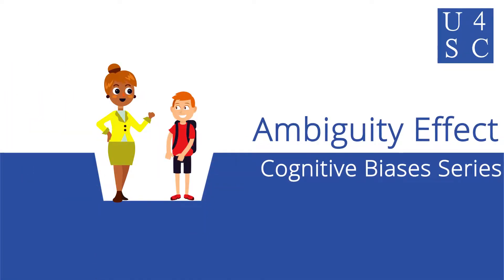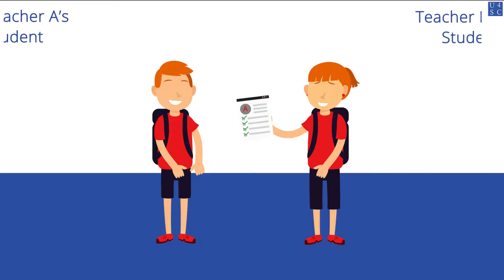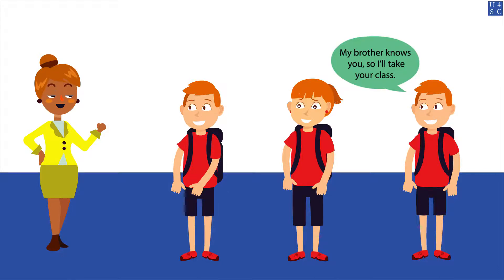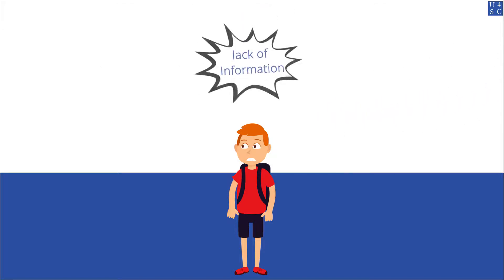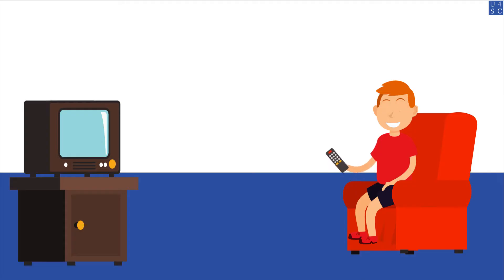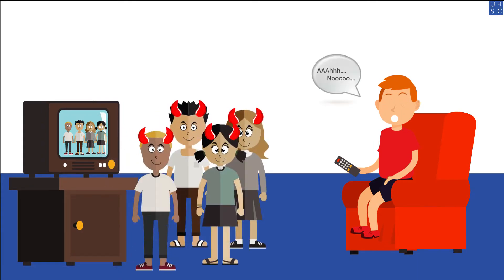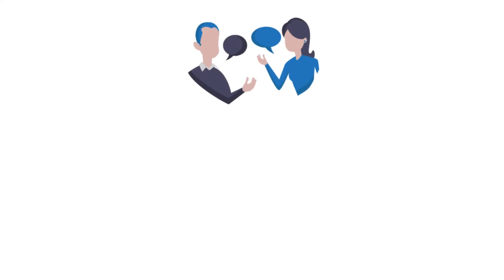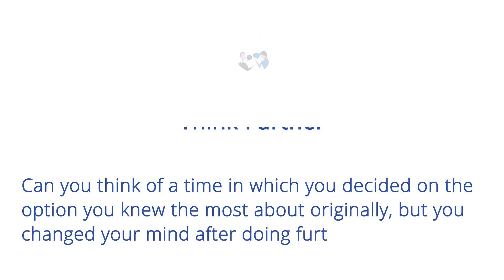Ambiguity Effect: Avoiding Decisions From Uncertainty -- Cognitive Biases Series | Academy 4 Soc...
When decision-making is affected by a lack of information, it is known as the ambiguity effect.

**Think Further Questions:
1. Think of a time in which you had to decide on something without knowing much about it. How did that make you feel?
2. Can you think of a time in which you decided on the option you knew the most about originally, but then changed your decision after learning more?
3. Why do you think you made this choice? What are things that can happen if you choose something you don’t know much about? Can those things happen if you select the option you know most about?

**Contents
00:00 - Introduction
00:26 - Here’s Why
00:39 - The Ambiguity Effect
00:46 - The History
01:06 - Applying It